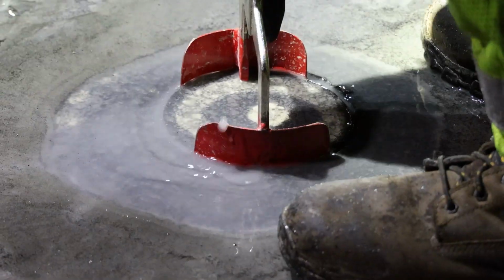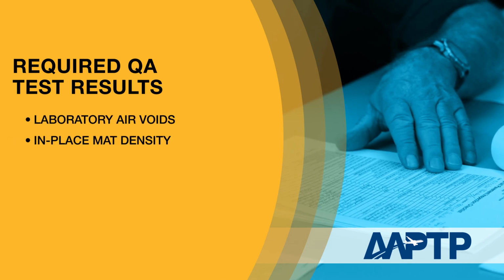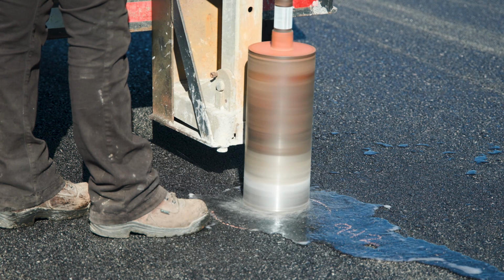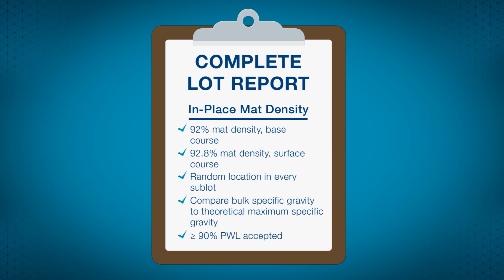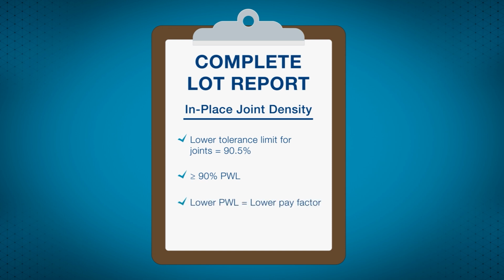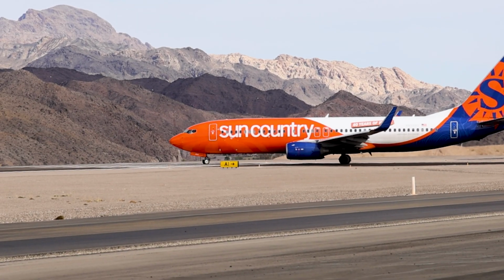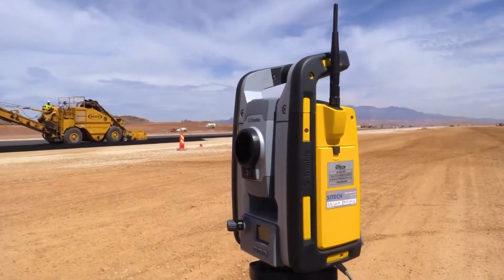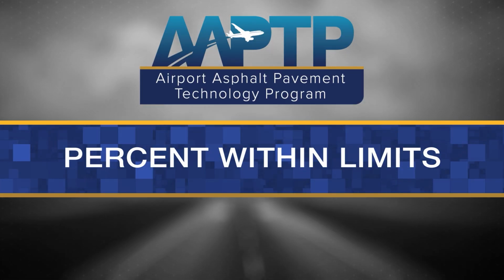Complete Lot Report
This video explains what goes into an asphalt paving lot report, including daily tests for air voids, mat and joint density, smoothness, and grade. Learn how core samples are taken, how Percent Within Limits is calculated, and what happens if results fall short.